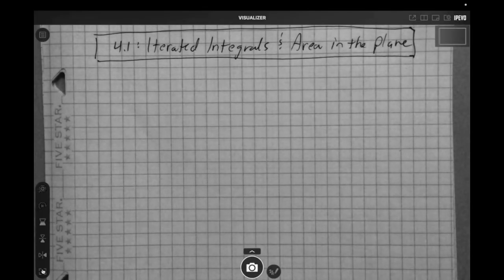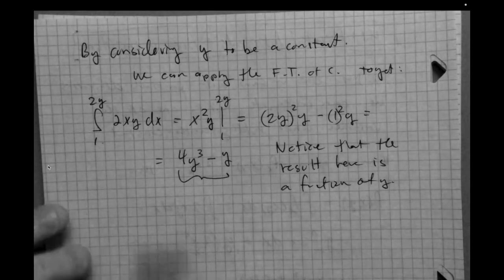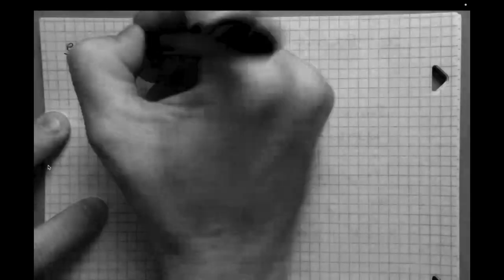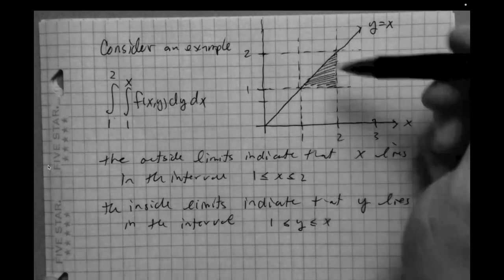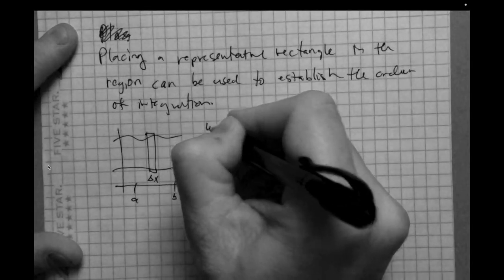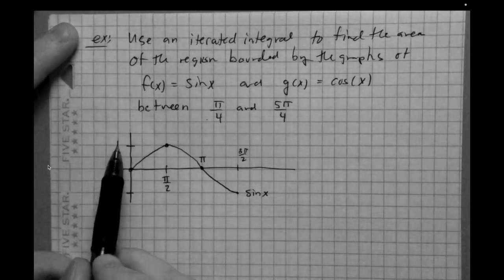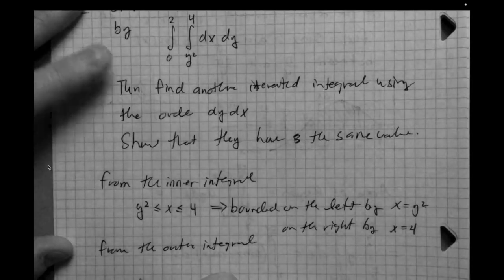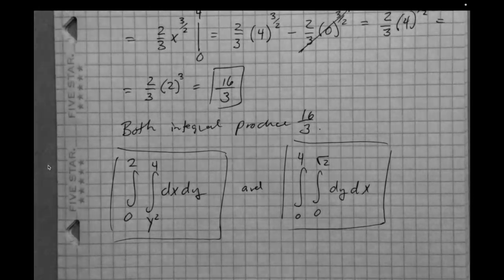Iterated Integrals and Area in the Plane - Calculus 3 - Lecture 20 (of 25)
Calculus is the mathematics of motion, space, and multidimensional change. This course extends the core ideas of differentiation and integration into three dimensions and beyond, forming the mathematical foundation for much of modern physics, engineering, and data science. We’ll explore vectors and the mathematics of space, differentiation and integration of vector valued functions, multivariate calculus, partial derivatives, and much more.  As a full and complete Calculus III experience, this course parallels what you would encounter in a traditional “brick-and-mortar” multivariable calculus class. It can serve as a standalone Calculus III course or as a companion to a university-level class, offering additional explanations, examples, and visualizations that bring higher-dimensional mathematics to life.  This lecture introduces iterated integrals and the area under a plane.